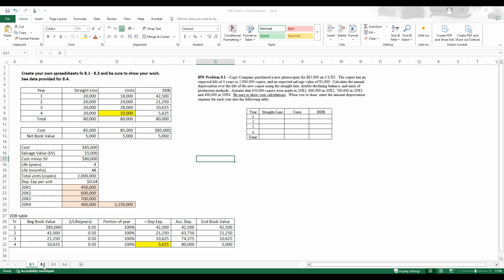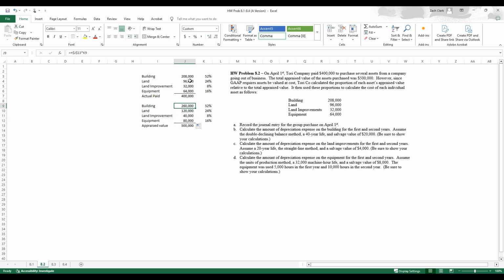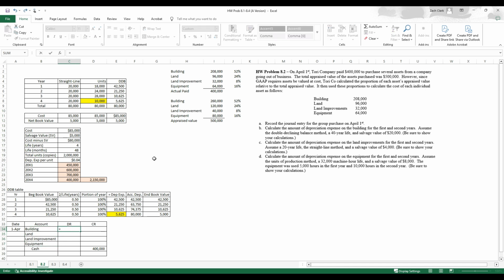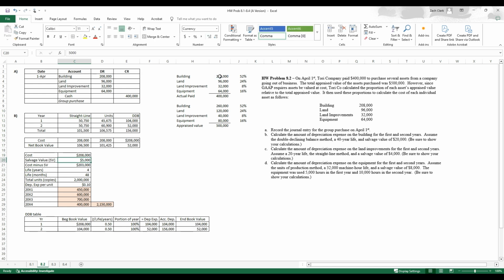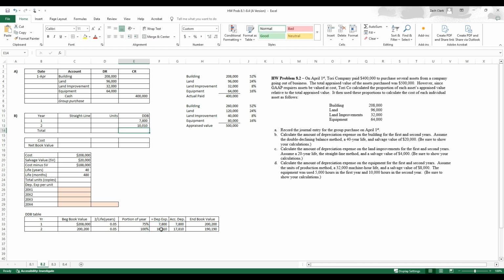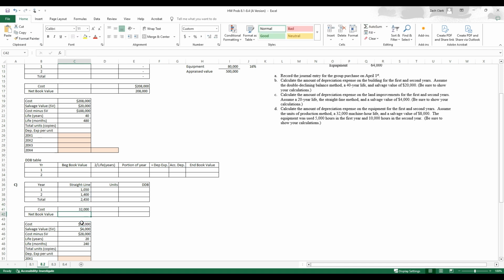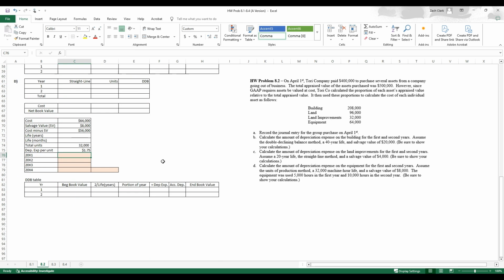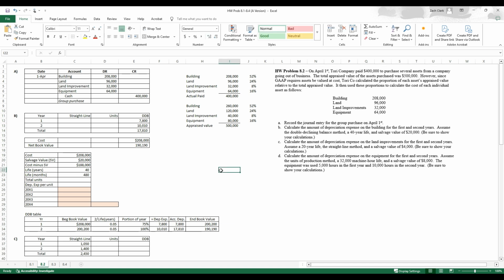Ch 8 HW 8.2